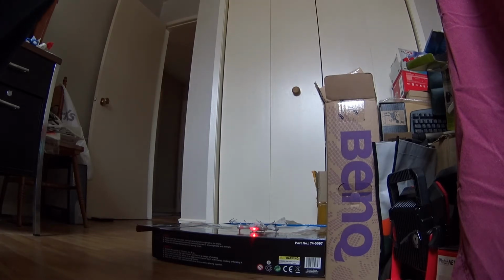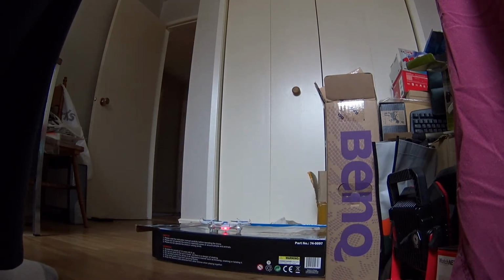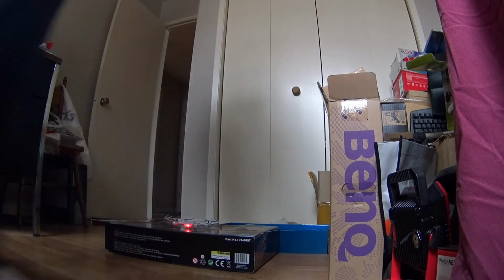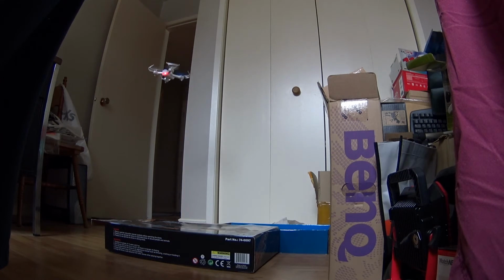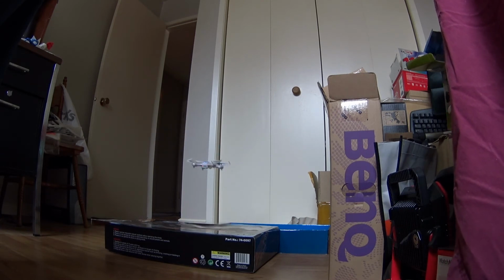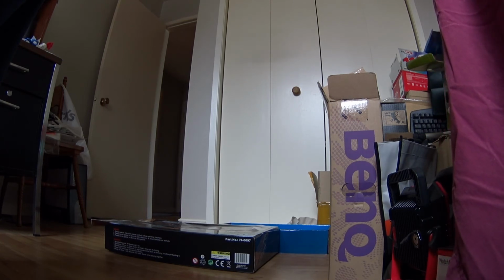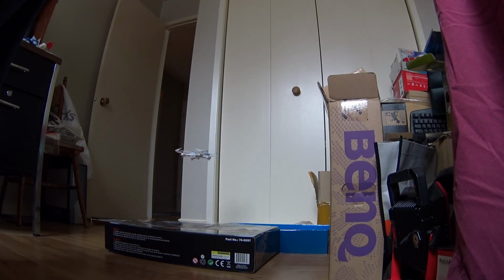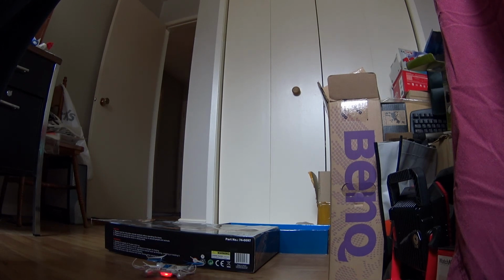Maiden Drone Flight and Crashes, Just Fun LOL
Maiden Drone Flight and Crashes LOL
Got there Battling Drones for Christmas and thought I would try flying one. No one lost an eye or suffered any injury so I considered it a success. Just a bit of fun and enjoyed making the video with Bree on the phone.